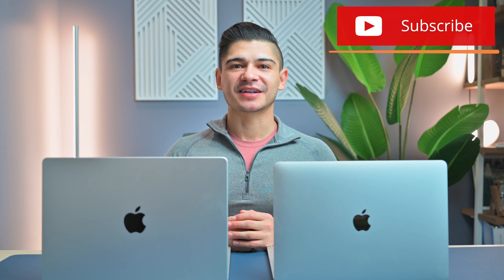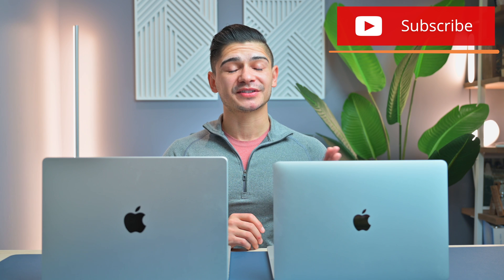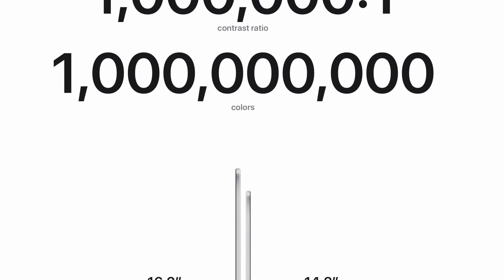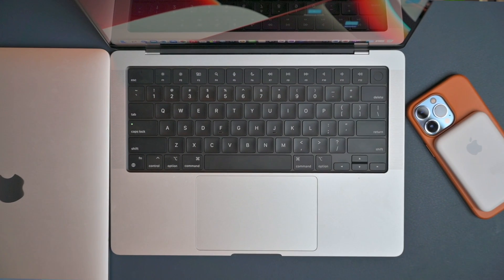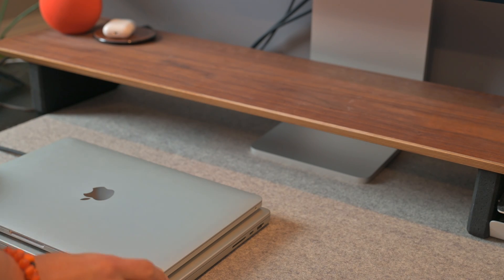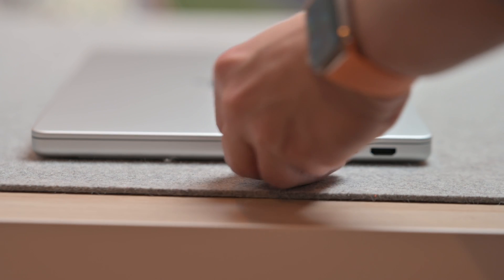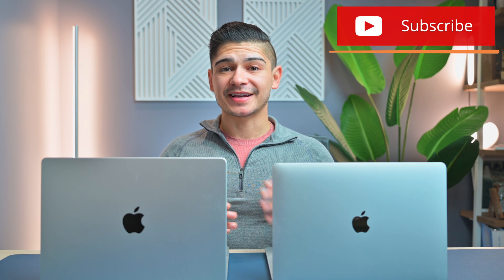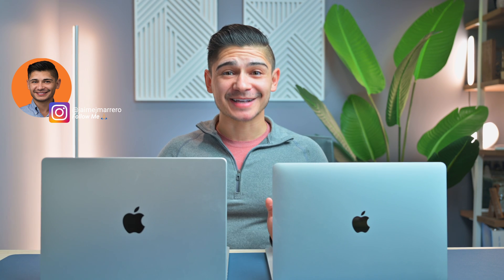MacBook Pro 13” M1 vs 14" M1 Pro | Is BIGGER actually BETTER?!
⭐︎ 14" MacBook Pro
⭐︎ 13" MacBook Pro
Don't let the release of the M1 Pro fool you! The M1 chip is still super fast and efficient when it comes to battery life and performance, in fact, I find it is more battery efficient. Battery aside, there's still design, aesthetics, and productivity to keep in mind that will keep you wondering whether the 13" MacBook Pro is a better fit over the 14" MacBook Pro.

⭐︎⭐︎⭐︎ Keep whatever Mac you HAVE or GET  running LIKE NEW with Clean My Mac: